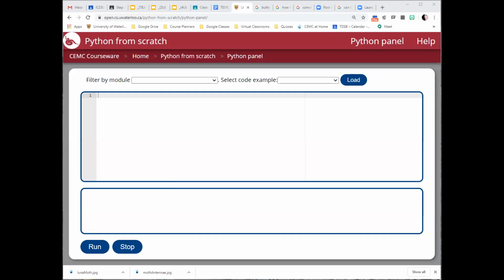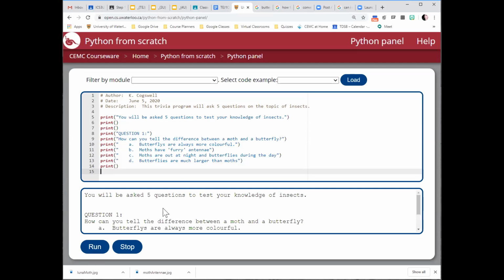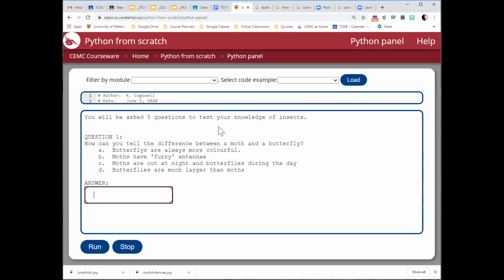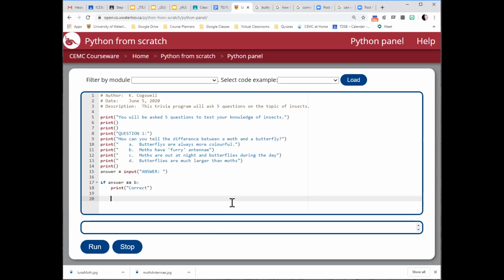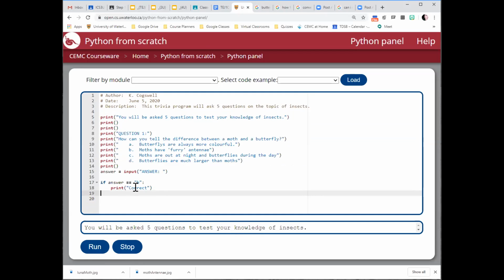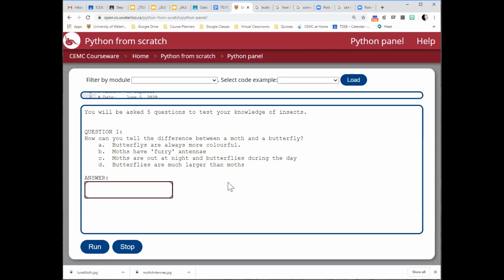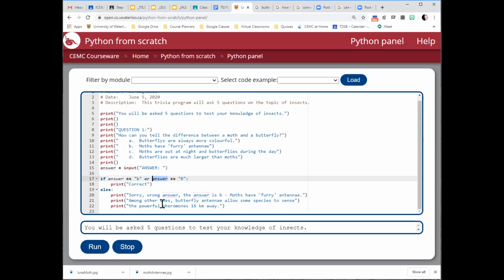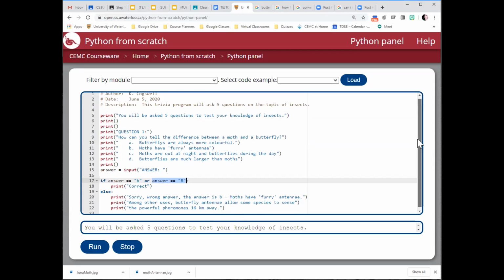4 PYTHON programFirstQuestion